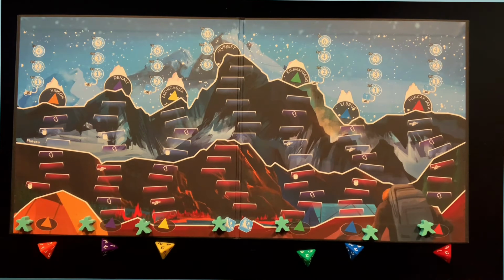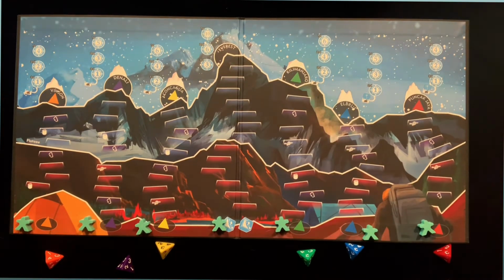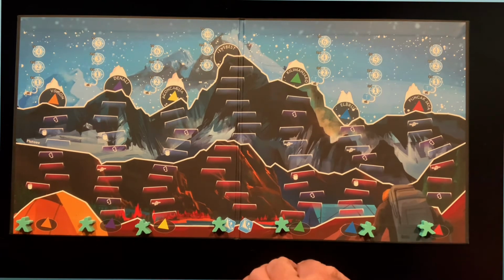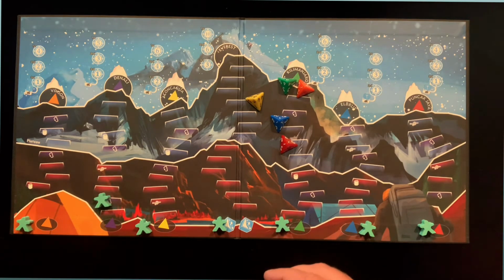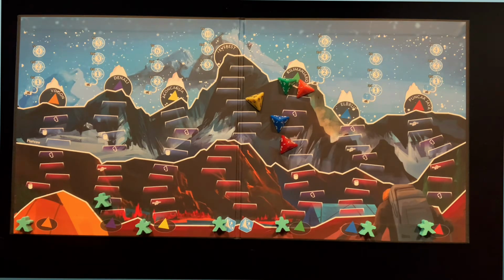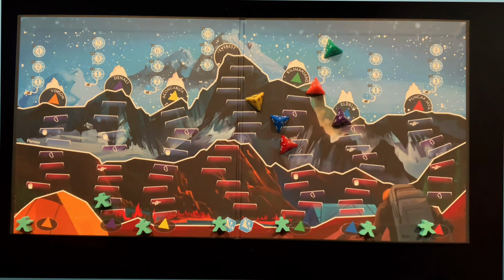Episode 3: Theme vs Mechanic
In this video, we begin our exploration of how to design effective instructional games. Fundamental to this goal is the distinction between a game's theme versus its mechanic. As we understand what game mechanics are, we'll begin building a toolkit of useful game mechanics we can use when designing instructional games to support skill and performance outcomes.